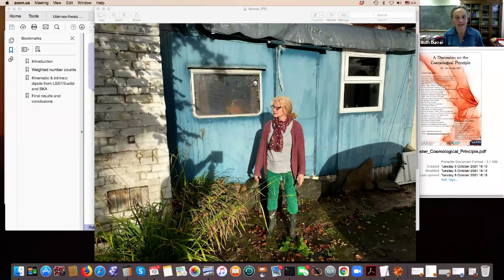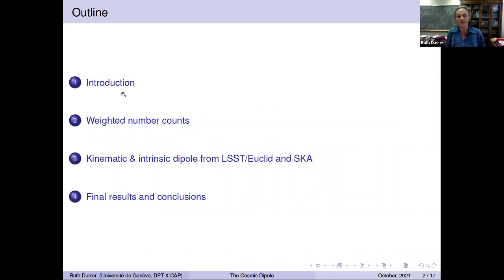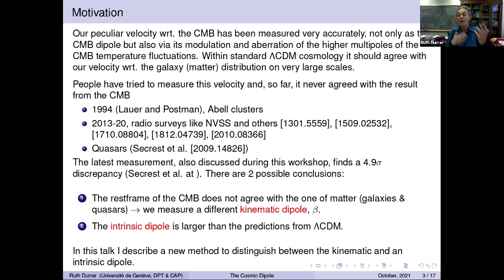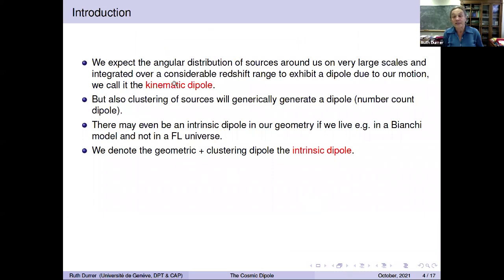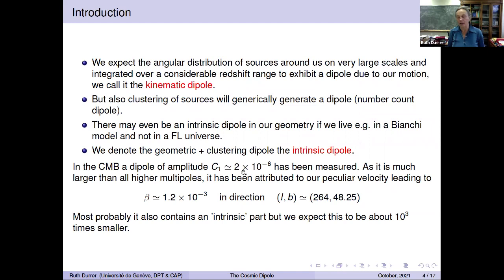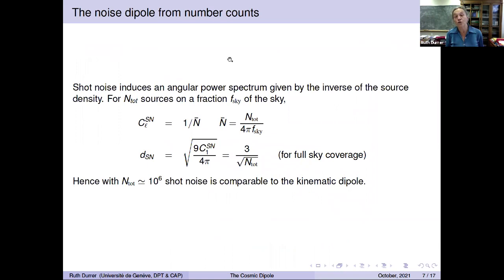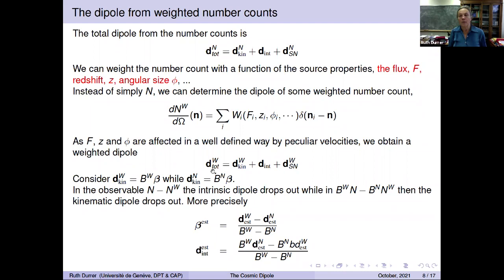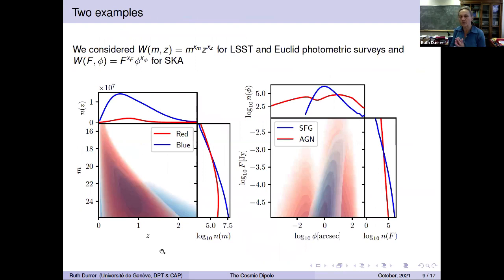A new test of the Cosmological Principle (Prof. Ruth Durrer)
A new test of the Cosmological Principle: Measuring our peculiar velocity and the large scale structure anisotropy independently (By Prof. Ruth Durrer)